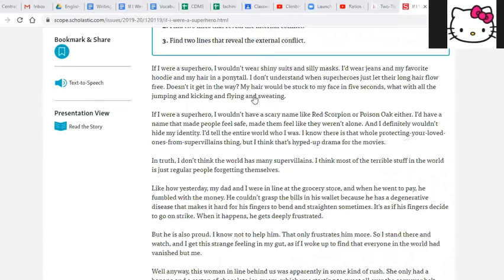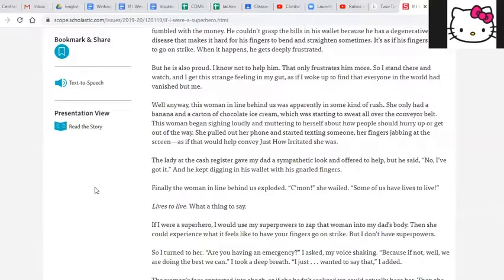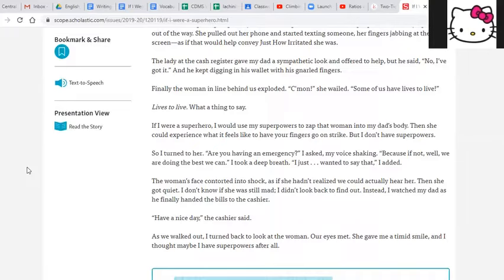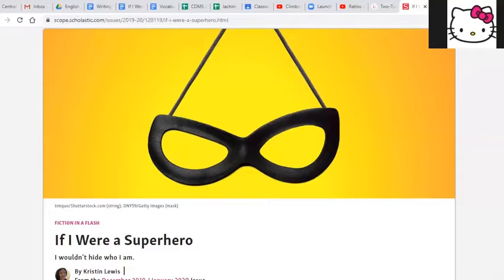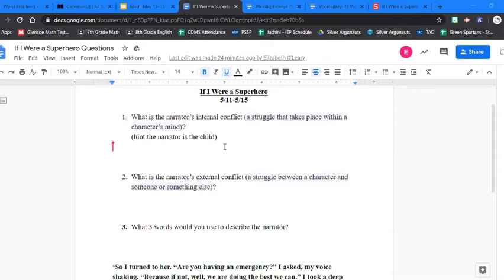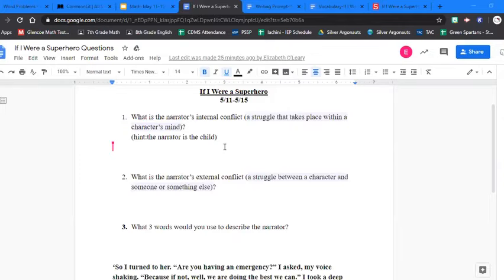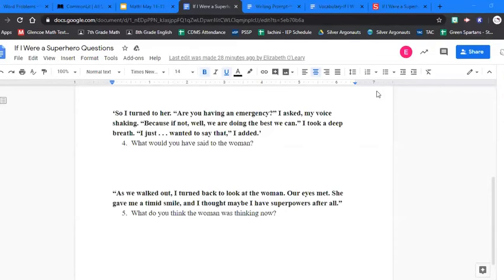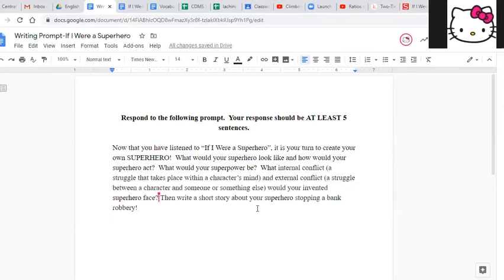If I Were a Superhero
Miss Mahler and Miss O'Leary read and discuss the short story "If I Were a Superhero" by Kristin Lewis.